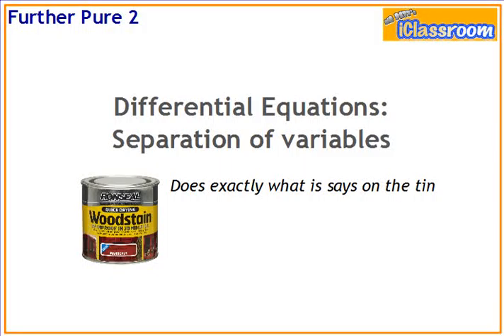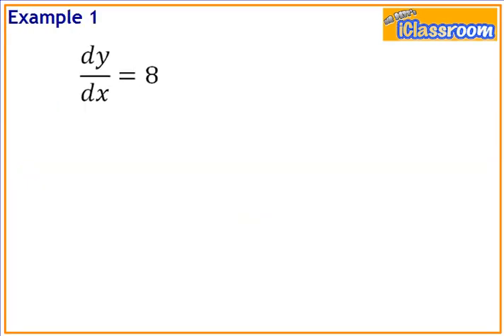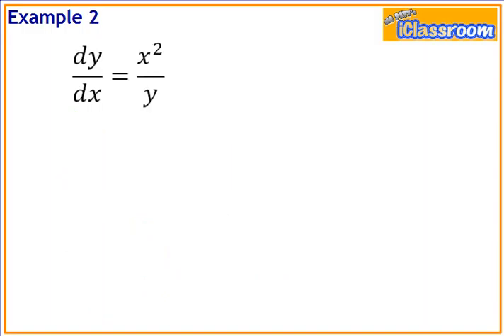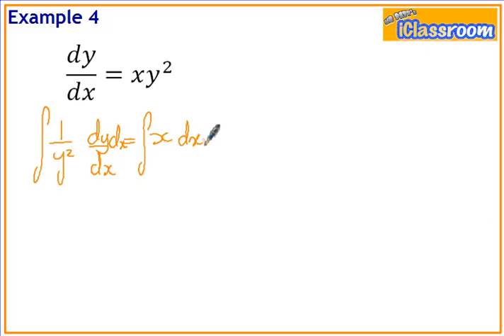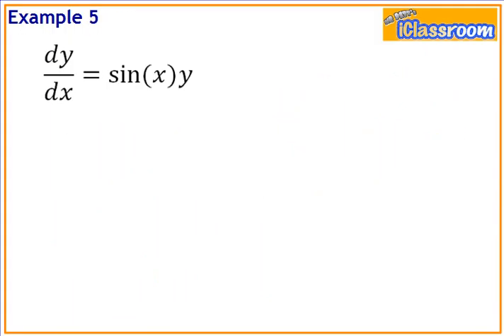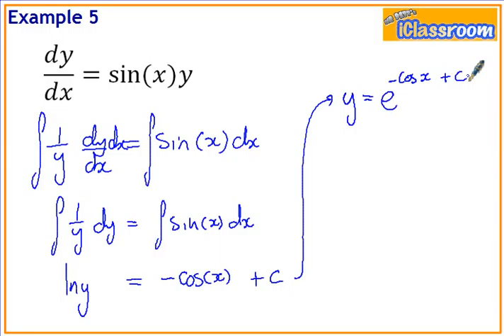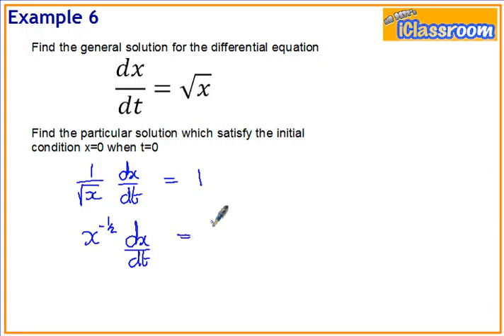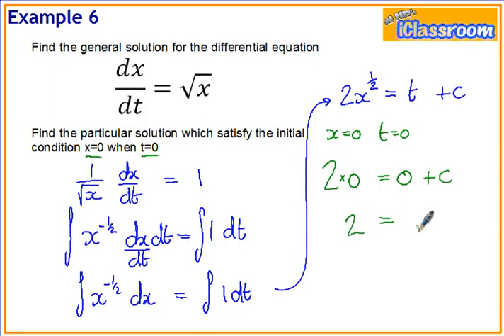FP2 Separation of Variables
Examples on solving differential equations through the use of separation of variables. Includes theory and 6 examples